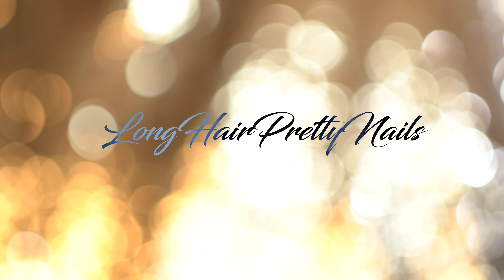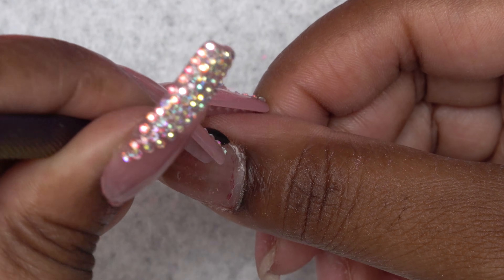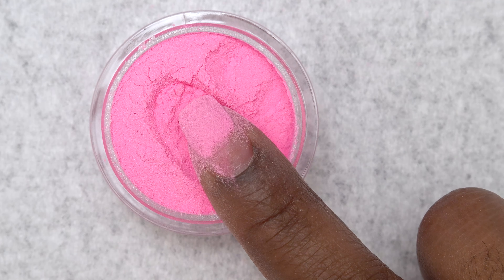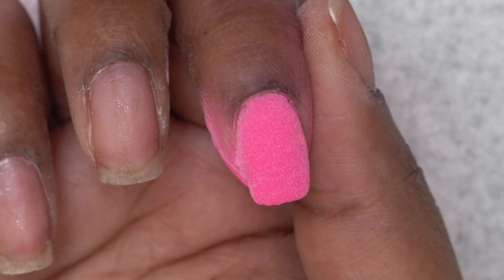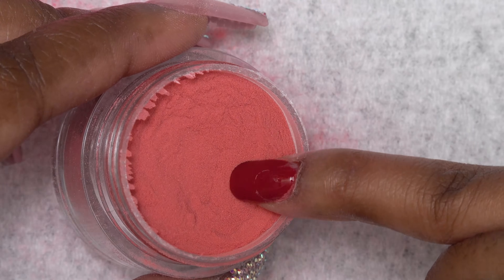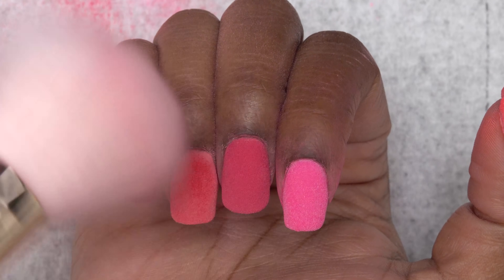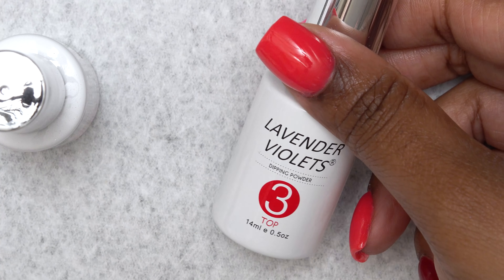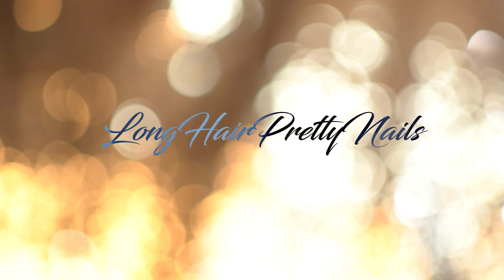Doing Dip Powder Nails at Home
In this video I'm trying out the Lavender Violets dip powder nail kit from Amazon. I also decided to try it without tips and over my natural nails.

Dip Powder Nail Kit (red option is out of stock)

Products Used:
Dip Kit (red option is out of stock)

Filming Equipment:
Main Camera (Sony FDR-AX700)
Second Camera (Sony FDR-AX53)

As a Red Iguana Associate I earn from qualifying purchases.
As a Alpha Brush Associate I earn from qualifying purchases.